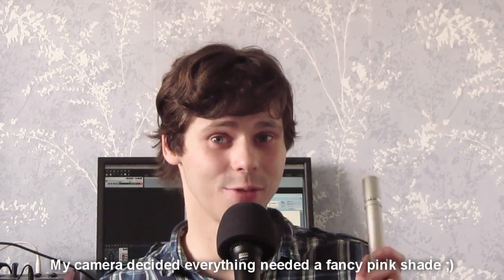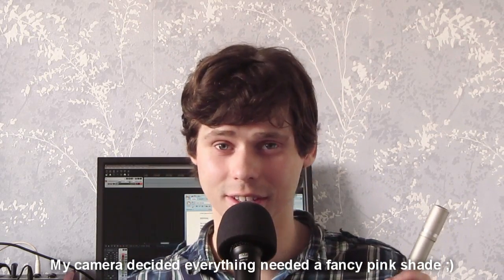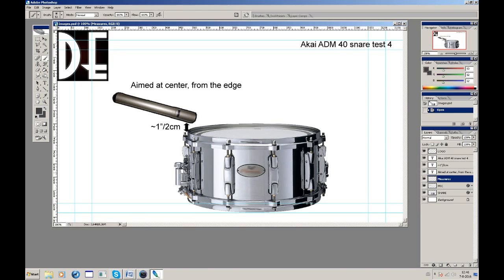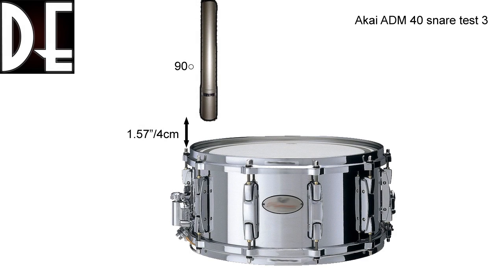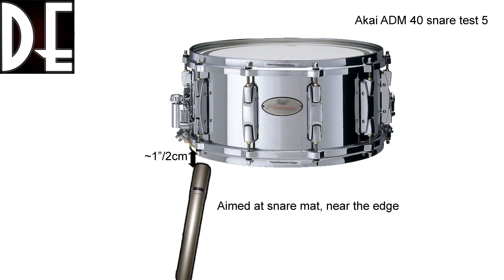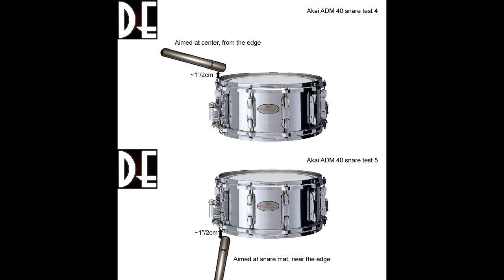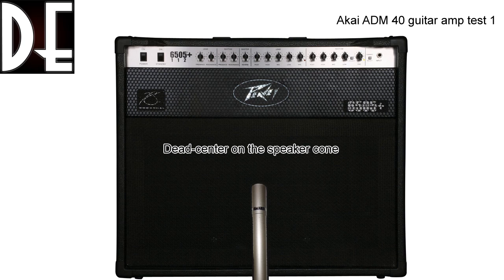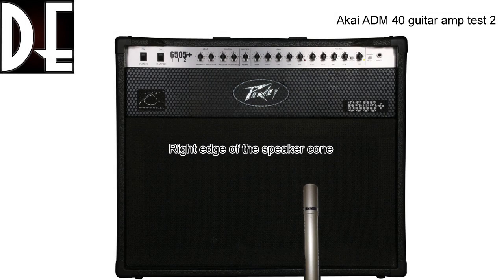It's Cheap but does it Sound Good? - AKAI ADM 40 microphone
In this new series i take a look at (vintage) cheap microphones and test their usefulness. In this episode I test out the AKAI ADM 40 dynamic microphone on a snare drum and guitar amp and give my verdict!